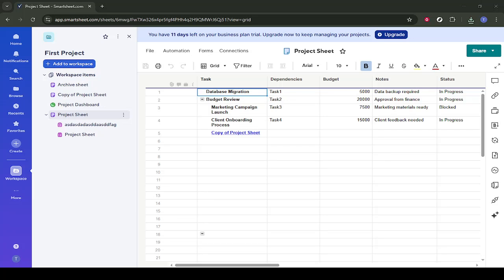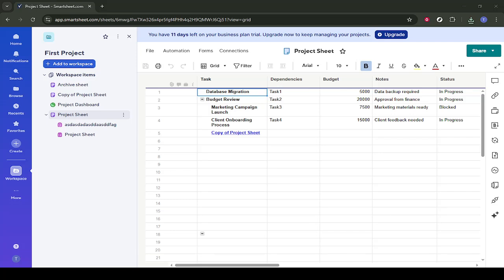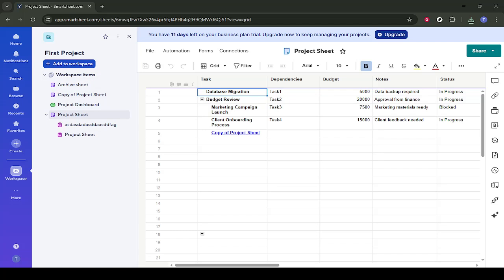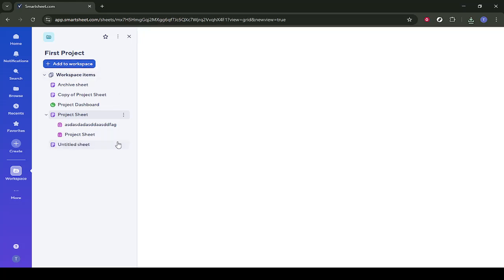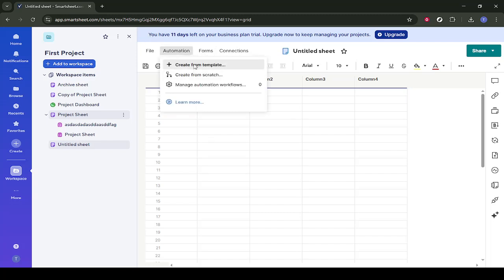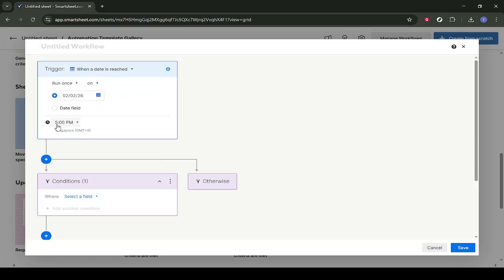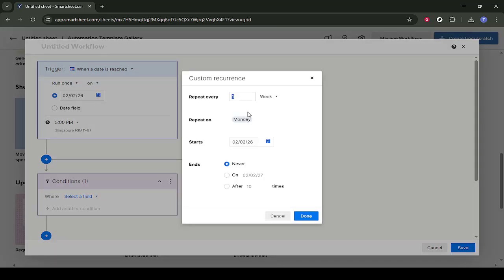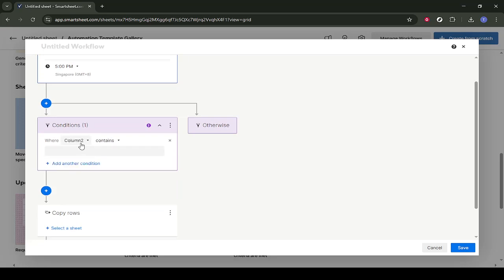How To Create Recurring Tasks In Smartsheet [2026 Guide]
In today's video we cover: Smartsheet tasks, recurring tasks, task management, project management, Smartsheet tutorial, productivity tips, create tasks, workflow automation, task automation, Smartsheet tips, time management, team collaboration, task scheduling, Smartsheet features, effective planning, online task tools, project planning, Smartsheet help, efficiency tools

-Google Drive
-Google Meets
-Google Sheets
-Google Chrome
-Google Forms
-Google Gmail